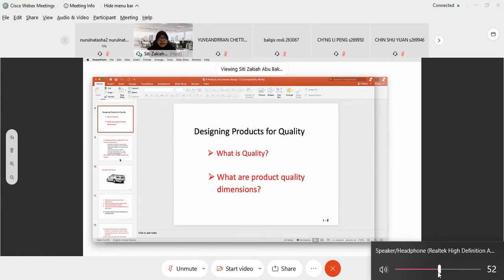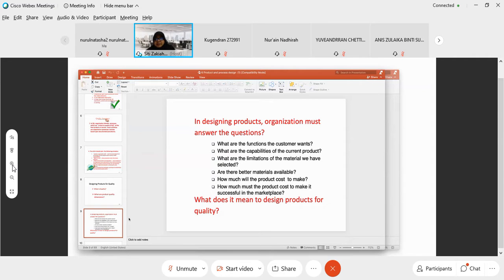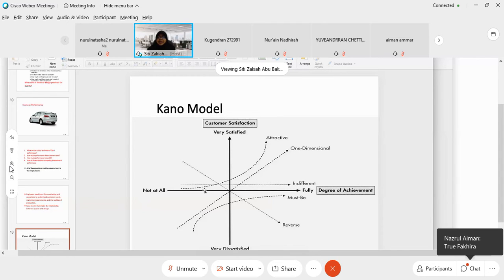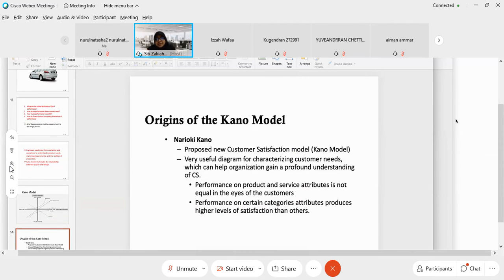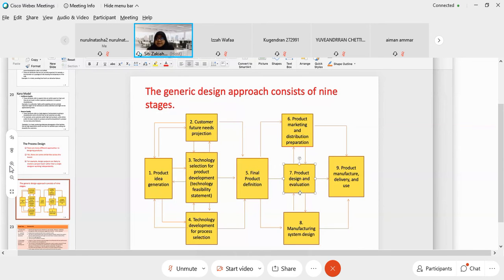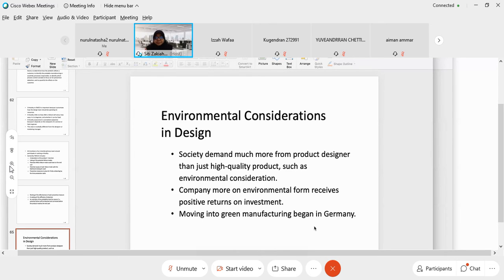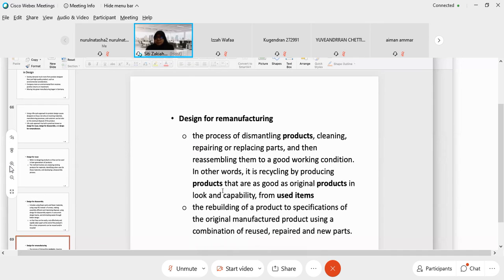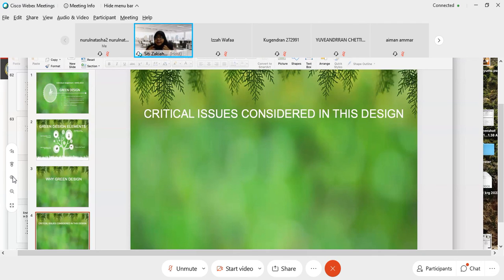QUALITY 11/11 INDIVIDUAL ASSIGNMENT